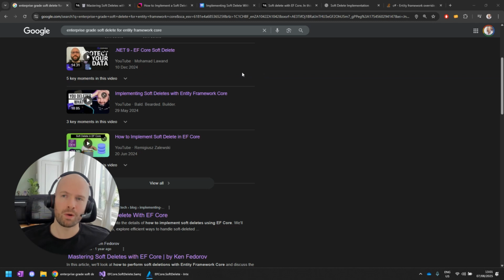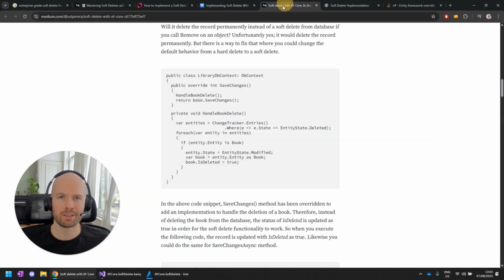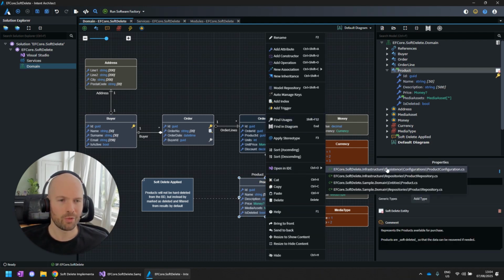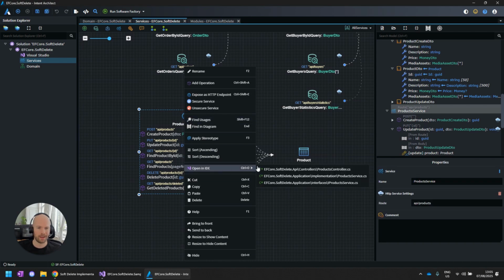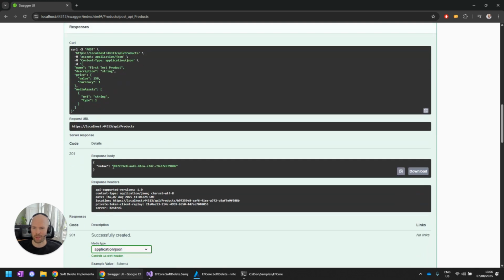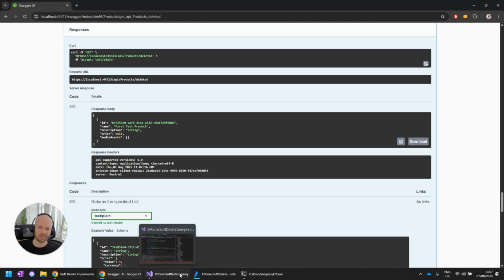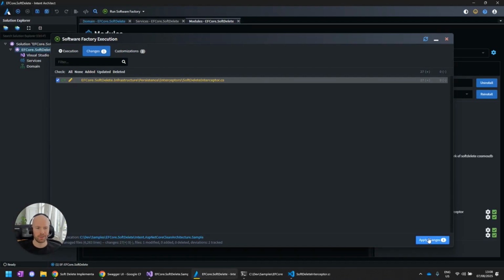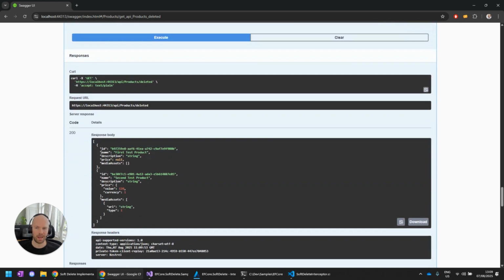Fixing the Soft Delete Bug in .NET Entity Framework Core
In this video, I discuss a critical bug with most .NET teams' implementation of the Soft Delete pattern using Entity Framework Core. This bug leads to data being unintentionally deleted under certain conditions. I'll demonstrate this bug through a sample application, highlighting how owned relationships in Entity Framework Core expose the problem. I'll also walk you through the solution by updating the soft delete interceptor to ensure that owned relationships are updated appropriately. If your application is implementing the Soft Delete pattern, I urge you to review the implementation to ensure it isn't actually deleting data.

0:00 | Intro
0:33 | How Soft Delete is typically implemented
2:11 | Sample Soft Delete implementation
4:45 | Reproducing the bug
6:39 | Fixing the bug
7:54 | Testing that our fix works
9:05 | Conclusion